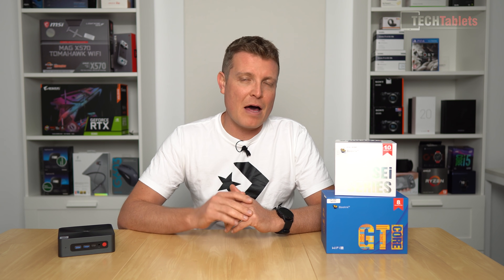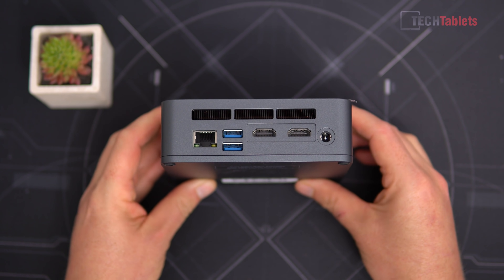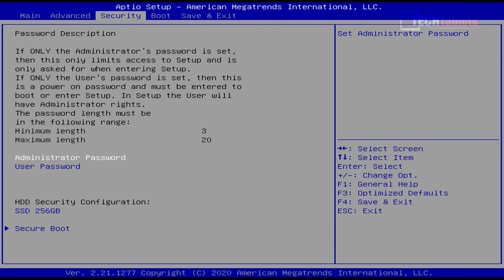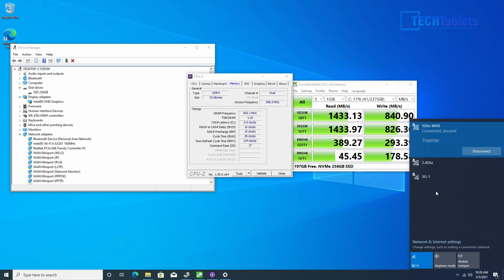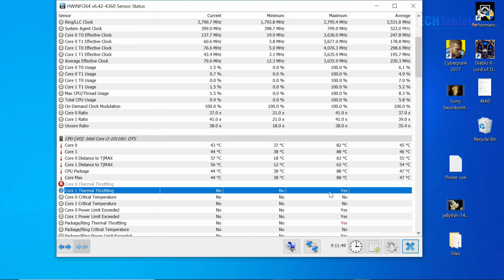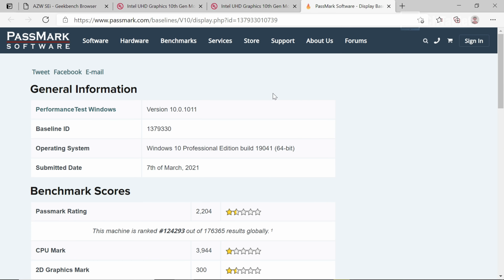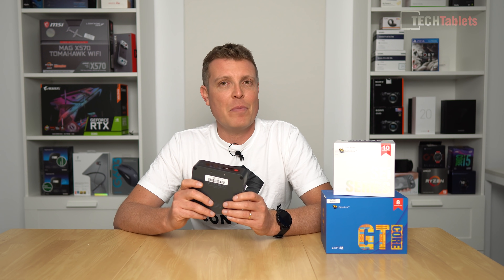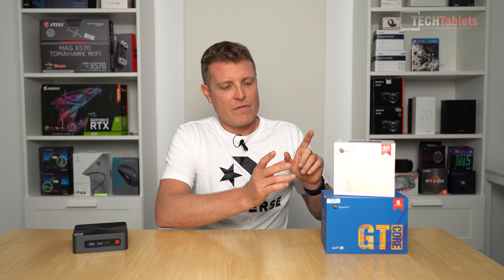Beelink SEi Review 8GB RAM 256GB Windows 10 Mini PC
00:00 - Intro
00:55 - Unboxing
01:29 - Design, build, and internals
03:41 - Bios and Windows first boot
04:25 - Windows 10, Devices and SSD speeds
05:43 - Performance and video playback
07:03 - Thermals, fan noise, and power use
08:22 - Benchmarks
09:28 - Gaming test (CSGO)
10:11 - Linux test
10:28 - Final thoughts with Pros and Cons